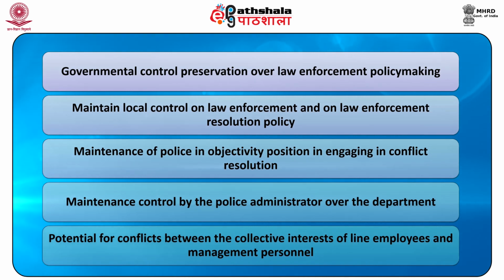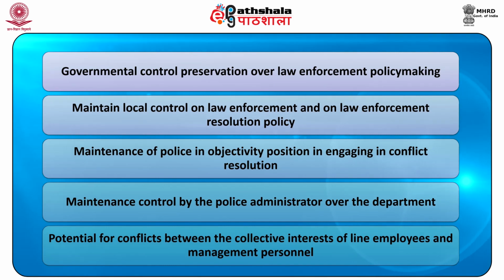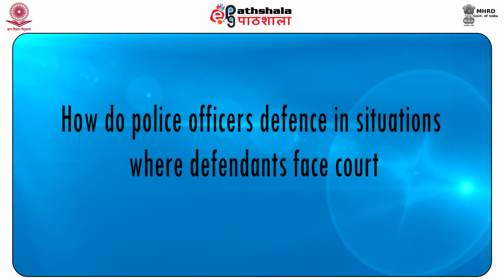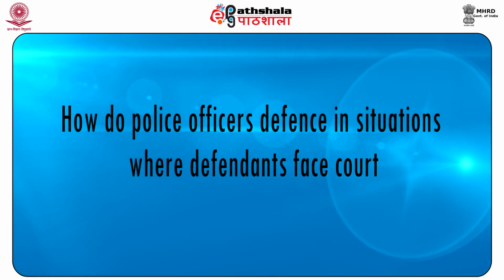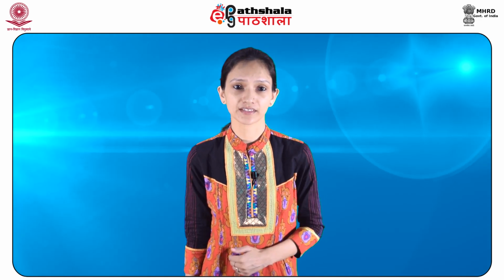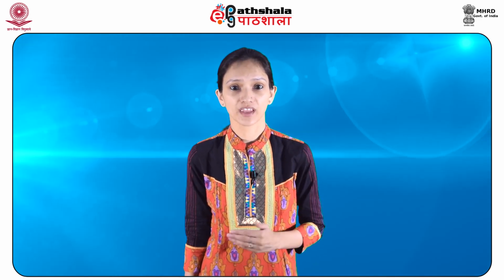Organization and administration (FSC)